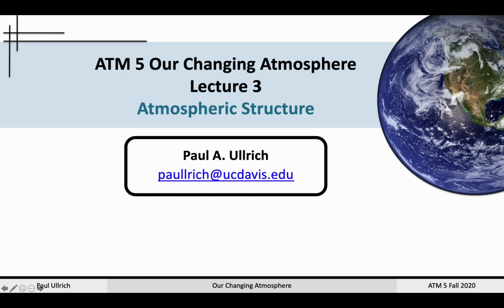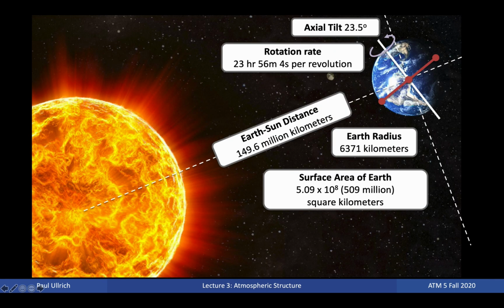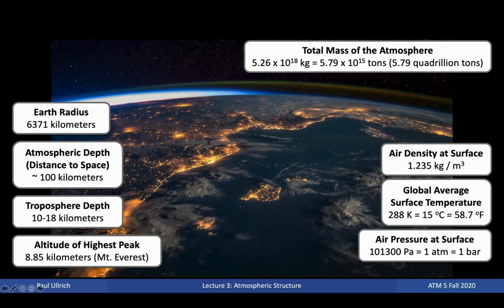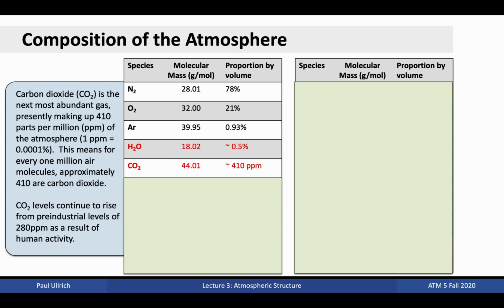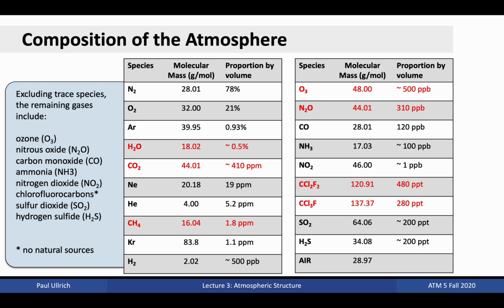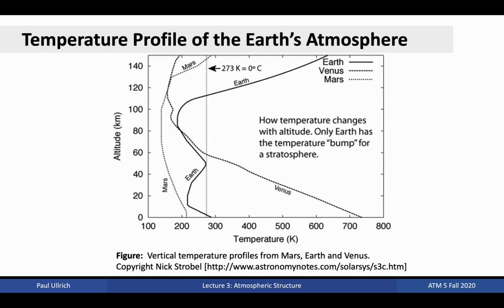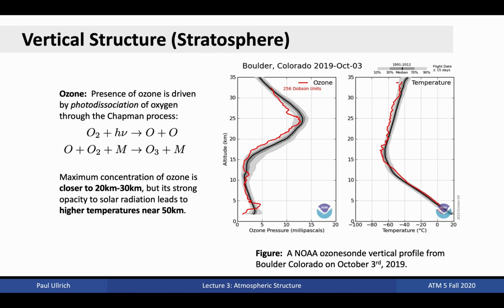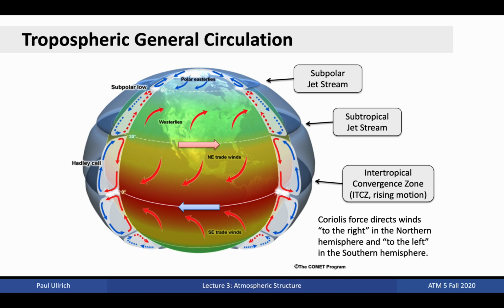Our Changing Atmosphere Lecture 03 - Atmospheric Structure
Atmospheric Structure; Properties of the Earth; Composition of the Earth's atmosphere; Vertical structure of the Earth's atmosphere